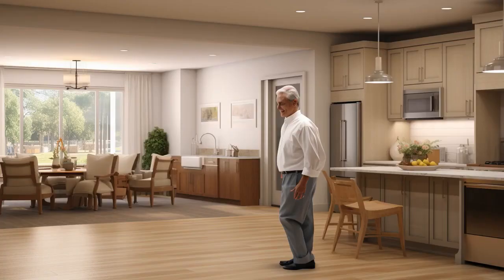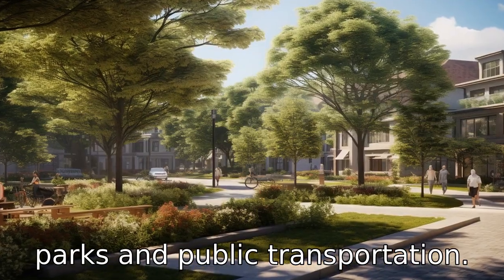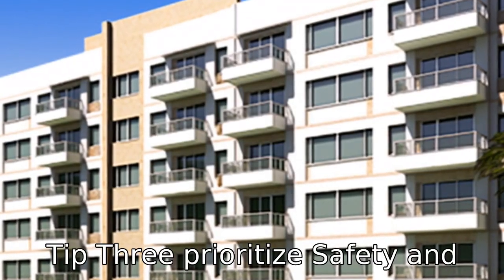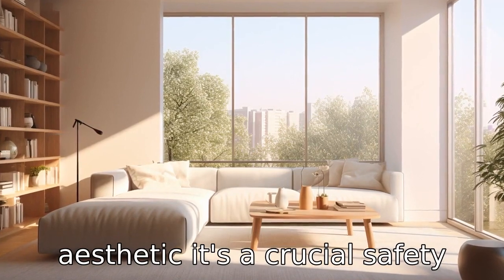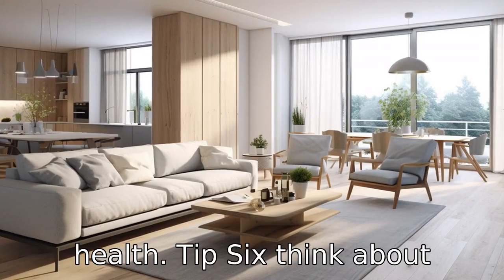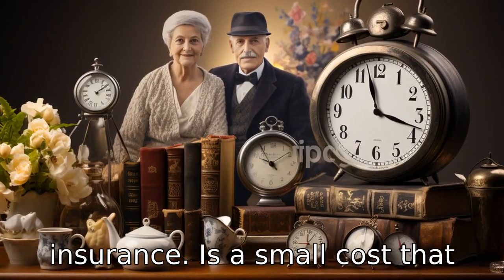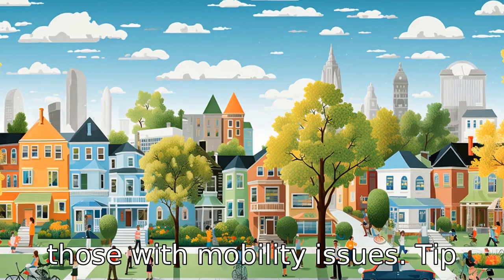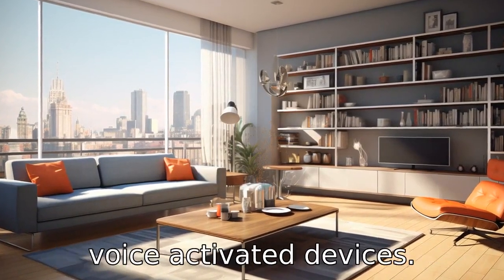11 Tips On Apartment Living For Seniors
In this video, we share essential tips for seniors on choosing the right apartment for a comfortable, secure and engaging lifestyle. From location considerations, age-friendly design features, prioritizing safety and security, maintaining a clutter-free space, to socialization opportunities, future needs, rent vs buy decisions, the importance of renters insurance, use of home assistance services, fostering good relationships with neighbors and landlords and personalizing your space to suit your needs. These tips aim to create a practical and friendly environment for seniors looking for the perfect apartment living.